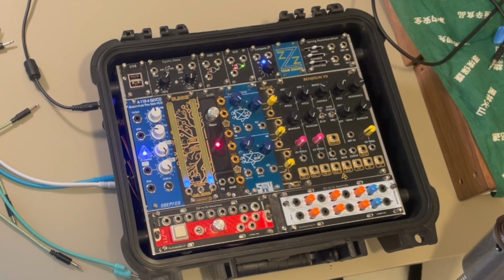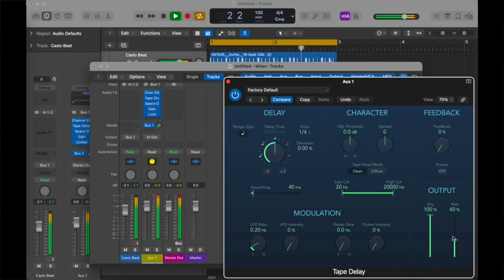Patch from Scratch: Analog Feedback Loop in Eurorack (Cybernetic Music) | Simon Hutchinson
Patching up an analog feedback loop in Eurorack with some generic modules.

I don't do a lot of videos talking about Eurorack for two main reasons: (1) I've actually only been doing Eurorack for a couple years now, even though I've been doing digital synthesis and sound design for decades, and (2) I don't want my videos to be about any particular piece of hardware that you need to get (as always, I'm not sponsored by anyone). But, the patch I put together in this video could be done by any number of modules, all I have is a sine wave, a ring modulator (multiplier), a reverb, a filter, and a limiter/compressor/saturator (anything to stop hard clipping). Put them together, feed them back, and you have some dynamic, analog generative soundscapes.